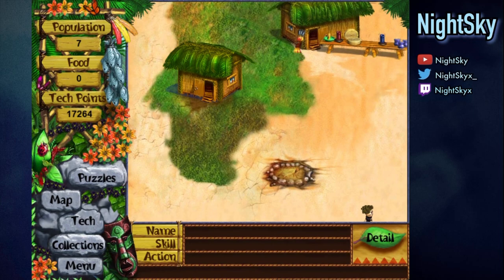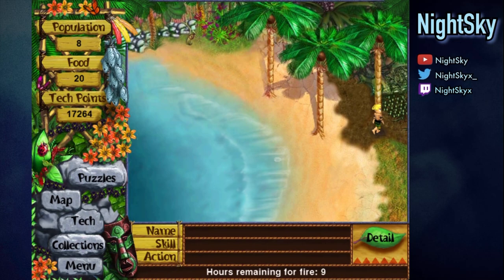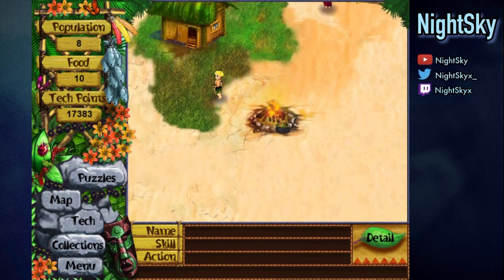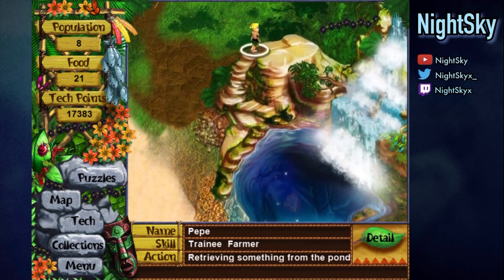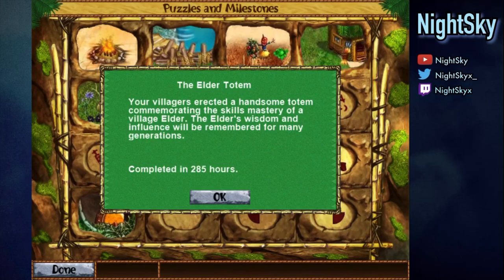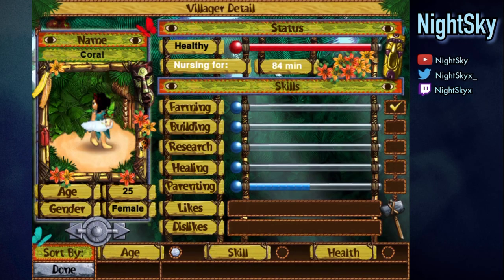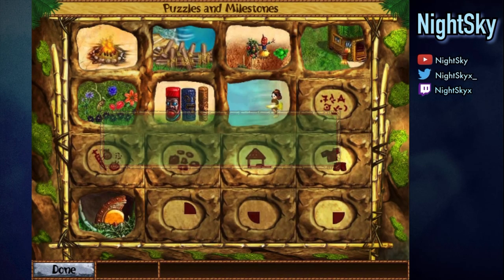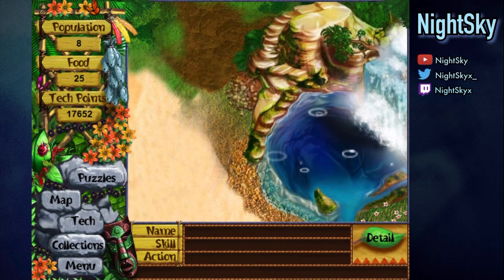V. Villagers 2: The Lost Children Ep. 9 | Puzzle 9 “The Stew”, Puzzle 13 “The Sunken Gong Piece”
Virtual Villagers 2: The Lost Children is an indie god simulation game by Last Day of Work that follows the events of it’s previous installment Virtual Villagers: A New Home (aka Virtual Villagers: Origins on mobile) It was released March 16, 2007

Notes: I am playing the iOS port of this game on iPad

Device: iPad Pro 2021 11"
Headphones: Sony WH-XB900N
Phone: iPhone 13 Pro Max (for external mic setup)
Lightning Adapter: Belkin 3.5mm Audio + Charge Adapter
TRRS Splitter: Kingtop 3.5mm Combo Audio Adapter Cable
Microphone: Antlion Modmic Uni
Video & Thumbnail Editor: Luma Fusion (iPad)

Windows System Requirements
Windows 2000, ME, XP, Vista, Windows 7
Processor: 500MHZ or faster
96 MB of RAM
DirectX 7.0 or later
Download size: 30MB

Mac System Requirements
Mac OS X 10.2 or later
96 MB of RAM
32 MB of VRAM
256 MB of RAM (768 MB for iBook or G4 iMac)
Download size: 30MB

iOS Requirements
iOS/iPadOS 8.0 or later
62.9MB of free storage